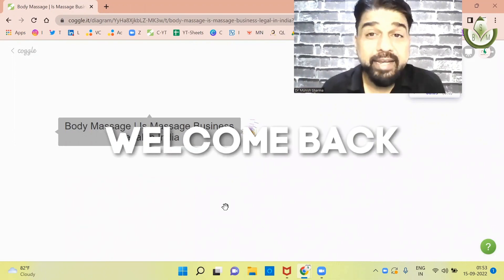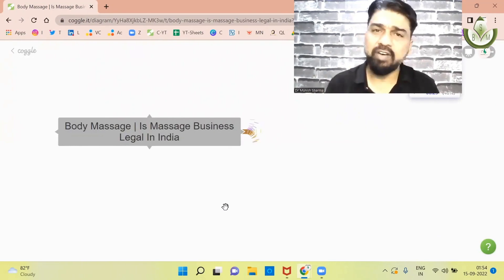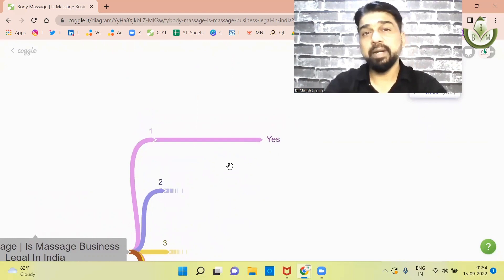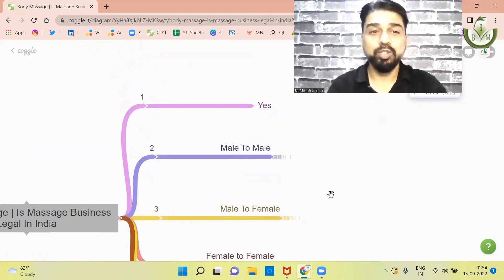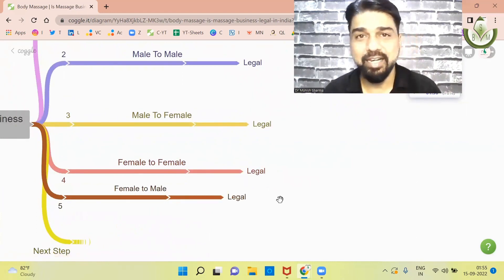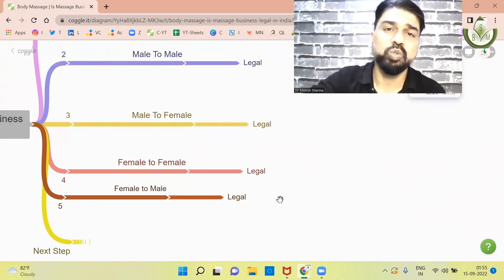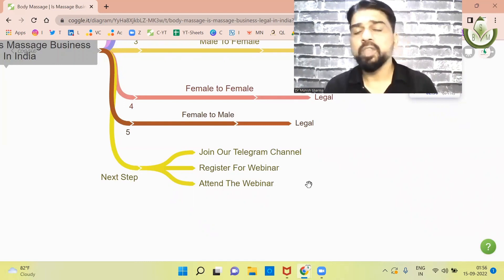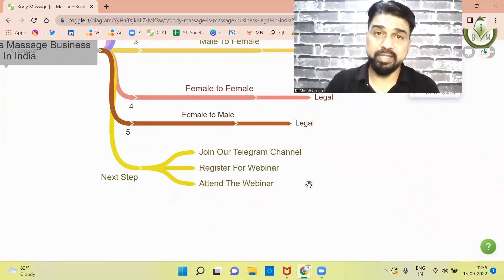Massage Business is Illegal? Really? Lets Find Out!!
BECOME A CERTIFIED SPA THERAPIST ELIGIBLE TO WORK IN INDIA & ABROAD (Registered with Govt of India) ®️

Don't Think, Take Action!

कृपया नीचे दिए गए 3 कदमों का पालन करें और मसाज थेरेपी के साथ अपने जीवन में प्रगति करने के लिए हमसे जुड़ें:
आकांक्षी और मौजूदा स्पा थेरेपिस्ट के लिए:
For Aspiring & Existing Spa Therapists:

➡️  Action 1: मसाज थेरेपी सीखने के लिए: To Learn Massage Therapy:
स्पा थेरेपी प्रशिक्षण पर हमारे मुफ़्त लाइव वेबिनार में भाग लेने के लिए और स्पा व्यवसाय को पूरी तरह से समझने के लिए नीचे रजिस्टर करें: Register Below To Attend Our FREE Live Webinar on Spa Therapy Trainings & To Understand Spa Business Completely:
(FREE Registration For First 10 People)

➡️ Action 2: हमारे VIP सदस्य मुफ़्त बनें: हमारे VIP टेलीग्राम समूह में शामिल हों: Be Our VIP Member FREE: Join our VIP Telegram Group:
(FREE Massage Education thru Polls & Quizizz)
Please note: Invite your friends also to help them achieve their goals.

➡️ स्पा थेरेपी प्रशिक्षण और व्यवसाय पर मुफ़्त लाइव Zoom वेबिनार में भाग लेने का समय नहीं है? फिर भी स्पा थेरेपी करियर और आय के बारे में सब कुछ जानना चाहते हैं? Don't Have Time To Attend a FREE LIVE Webinar on Spa Therapy Training & Business? Still Want to Know Everything About Spa Therapy Career & Income? Then Attend it Now by Paying Just Rs. As Soon As Payment is Done, You Get Immediate Access. पेमेंट होते ही आपको तुरंत स्पा वेबिनार Access मिल जाता है।________________________________________________________________________

➡️ Want to Take Admission in Our Spa Therapy Course Directly? . Check Today's offer & Buy It. As Soon As Payment is Done, You Get Immediate Access. Please check course Description, Benefits & Testimonials.

➡️क्या आप कोई सवाल पूछना चाहते हैं? कृपया अपना प्रश्न कमेंट में पोस्ट करें। Do You Have Any Question? Please Post Your Question in Comments.

➡️For Spa Owners: Want to Hire Staff: Fill out The Form

Dr. Munish Sharma's Spa Business Mastery Mission is to make you equipped with the Right Skill & Knowledge of Massage & Spa Therapy Training so that you can live a Loan FREE Life, Achieve Financial Freedom & keep your Relationship Stable.

3 Reasons Why You Should Learn Spa Therapy:

Career Stability through Spa Therapy
➡️ Earn up to 1.5 Lakh Per Month Through Spa Jobs
​➡️ Work as a Spa Expert + Tips OR As a Massage Freelancer

Financial Stability Through Spa Therapy
➡️ Earn As A Spa Center Owner.
➡️ Earn As A Spa Business Owner

Boost Your Relationship through Spa Therapy
➡️ Learn Massage Exchange Therapy
​➡️ Learn To Understand Your Partner.
3 Reasons Why You Should Learn Now:
➡️  The demand for Skilled Spa Therapists is at its Peak.
➡️  Earning potential is at its Peak at the time of Corona.
➡️  To Save & To Boost Your Relationship Quickly
3 Reasons Why to Learn from Us:
➡️ We Have created thousands of success stories in spa career
➡️ We have created thousands of success stories in the spa business
➡️ we have created thousands of success stories on Boosting Relationships
Your Search for the best massage school, where you can get world-class massage training & class with 100% practical exploration (Online & Offline) ends here. This is the best massage academy or best massage training institute recognized with massage certification.

At our spa school, our spa certification enables you to get spa jobs in India & abroad.  Once you are passed out from our spa institute, you can also work as a spa freelancer or you can become a spa center owner.